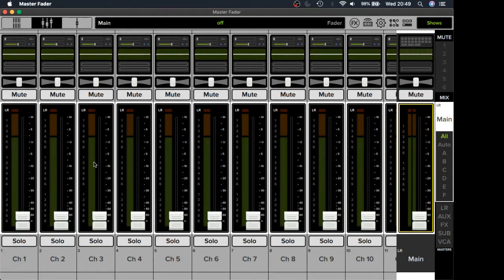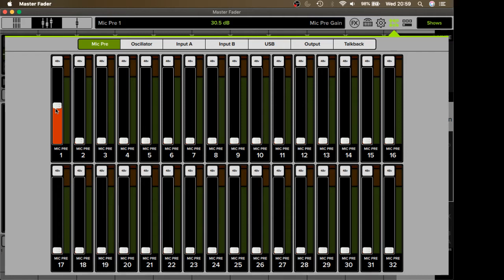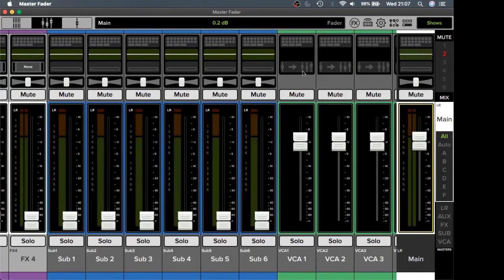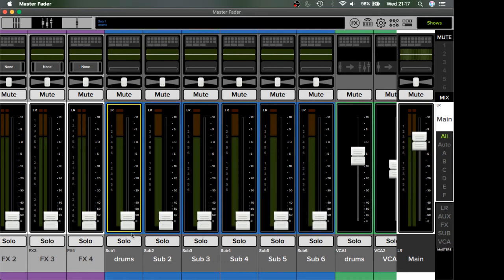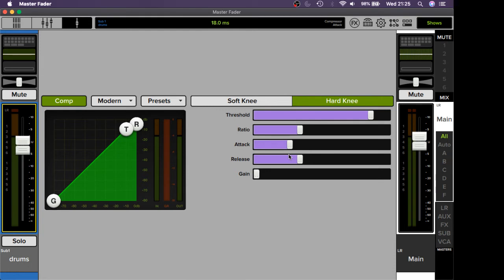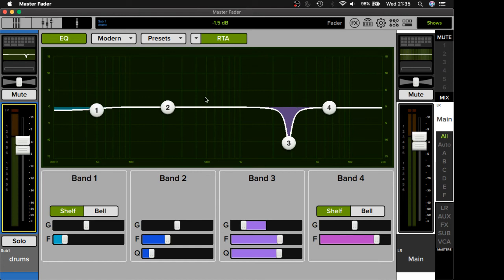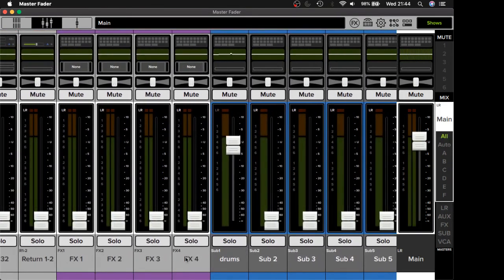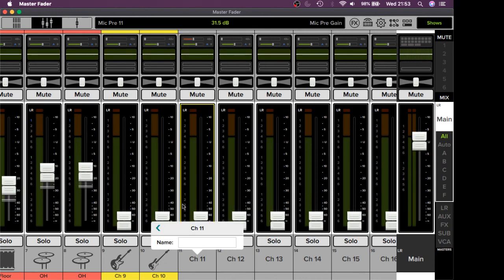Master Fader 5 (In-depth look at groups and channel features) Part 2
Just an overview of how Master Fader 5 Works

General lay-out of the Software Package with some detail on Channel lay-out and processing